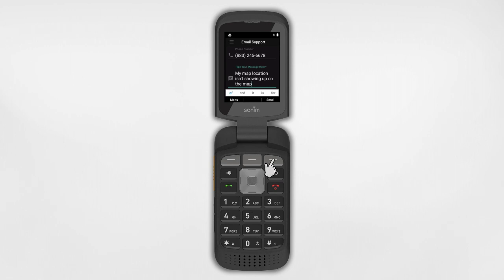Email ESChat Support for D-Pad Devices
Welcome to an ESChat tutorial on how to email ESChat support directly from your device. In this tutorial, we will show you how to email support from your device so you can get help with any issues or questions you may have. We will walk you through the steps of filling out the fields, composing the message, and sending the email. Get the most out of your PTT technology by understanding the ESChat app.

TIMESTAMPS:

00:00:00 Overview of email support
00:00:22 Access the email support form
00:00:36 Filling out the fields